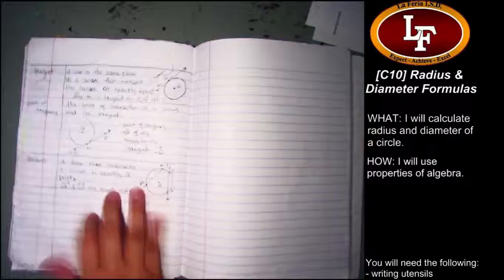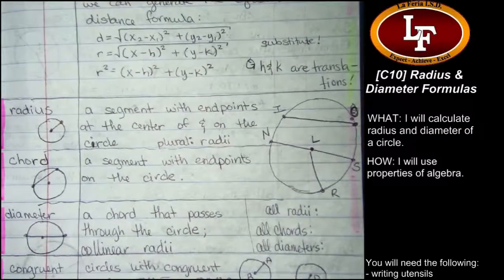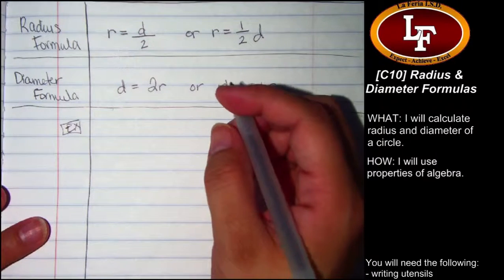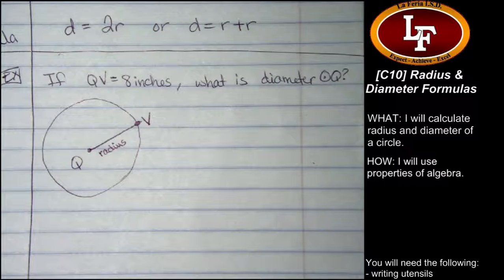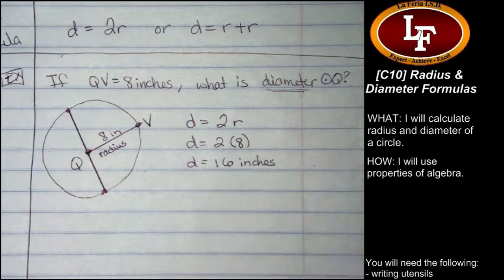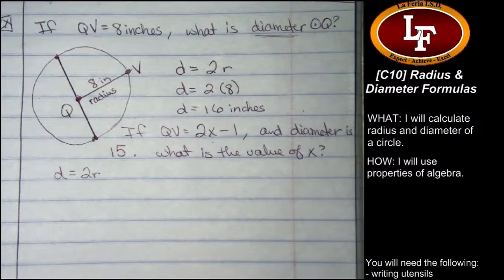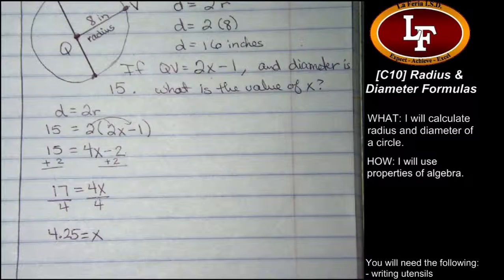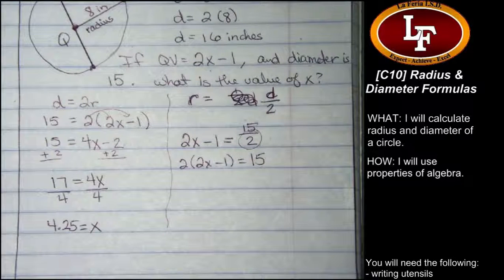[C10] Radius & Diameter Formulas